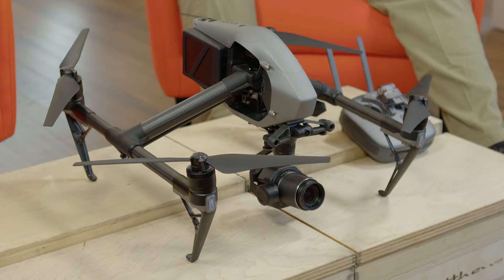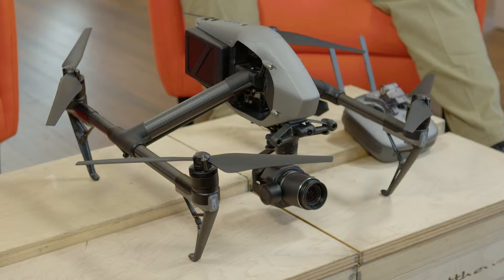Gear Up with PEG: DJI Inspire 2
From longer flight times to 6K shooting abilities, Josh talks to Ryan about everything we love about our DJI Inspire 2.